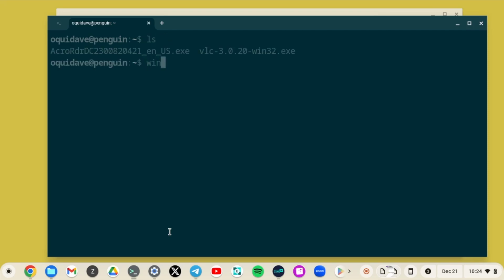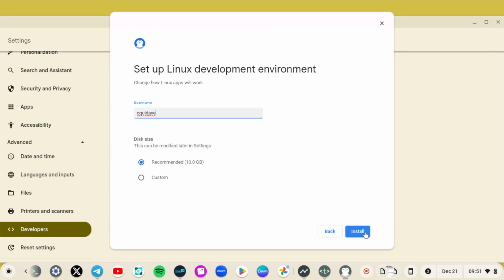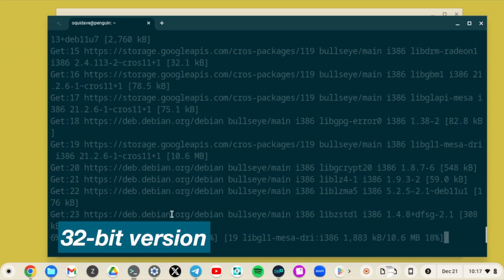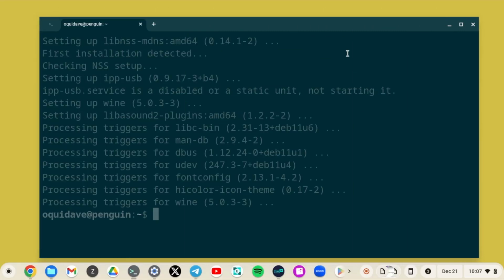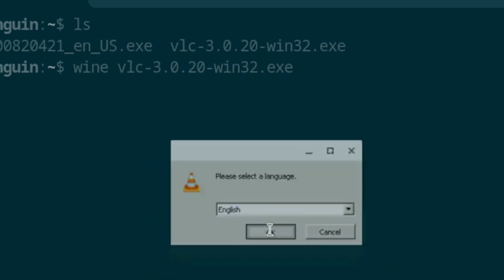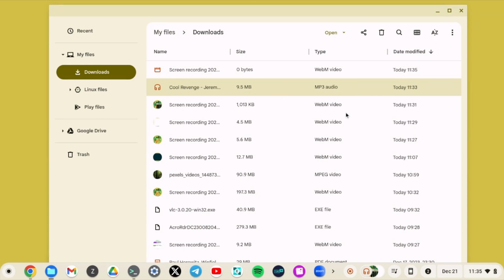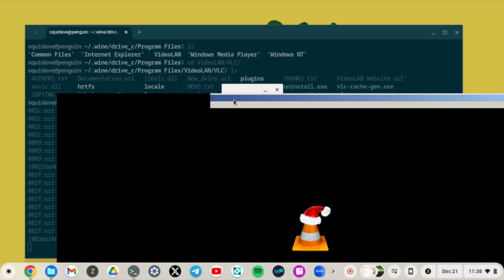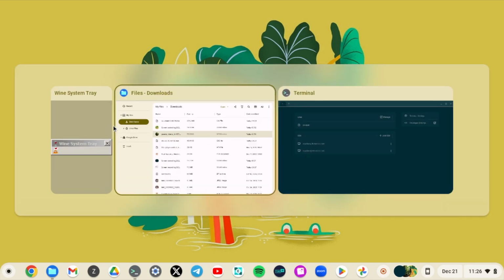Run windows programs on Chromebook using Wine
Chromebooks don't run Windows programs natively. However, you use Wine, a Linux application to run and install Windows programs on your Chromebook. Here's how.

Timestamps:
00:00 Intro
00:30 What's Wine?
00:51 Enable Linux on Chromebook
01:49 Install Wine
02:31 Download Windows Software(VLC Media player)
02:55 Move.exe File to Linux file system
03:32 Wine configurations
03:52 Fix Mouse and Keyboard issues
04:16 Install Windows Software(VLC)
05:23 How to start Windows App
07:10 Limitations of using Wine